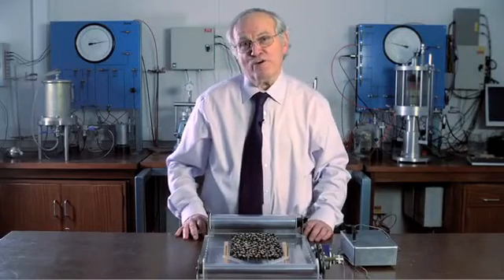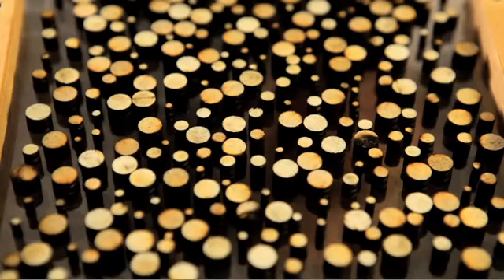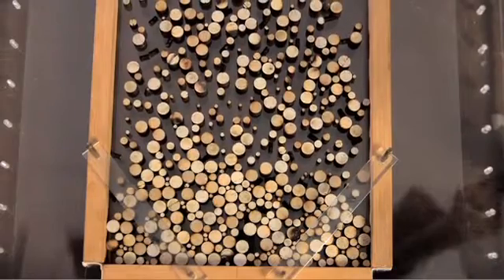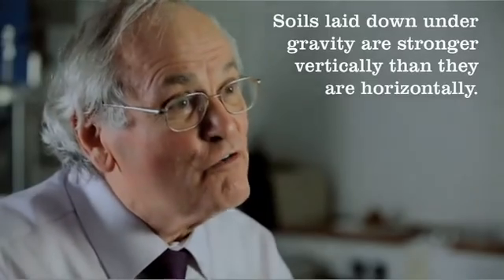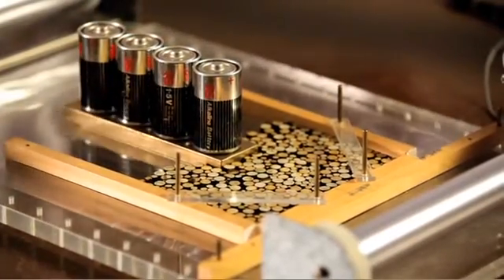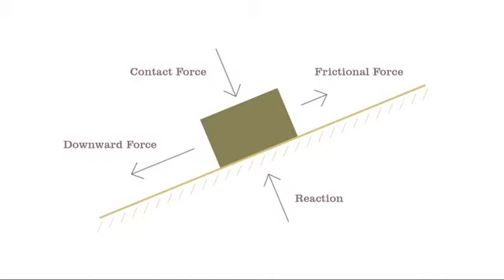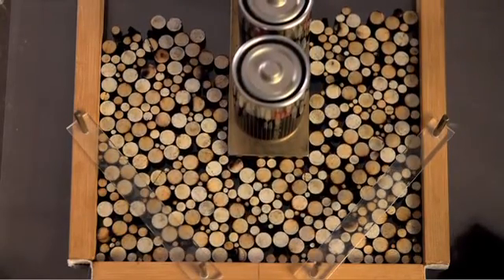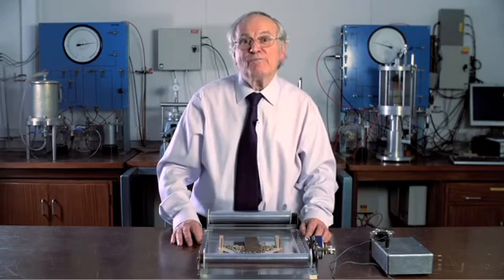John Burland. Влияние гравитации на прочность грунта.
Профессор Бэрланд участвовал во многих интересных проектах, самым известным из которых была стабилизация Пизанской башни.
Субтитры на русском языке предоставлены ООО «НПП «Геотек» - ведущим российским  разработчиком и производителем автоматизированных комплексов для испытаний всех классов грунтов и горных пород.